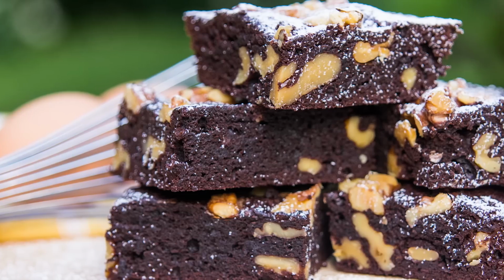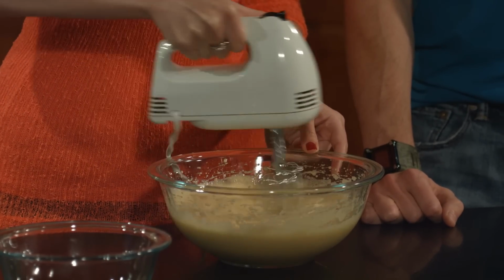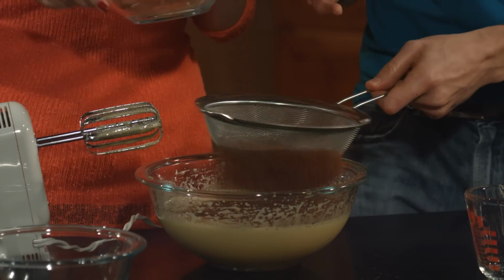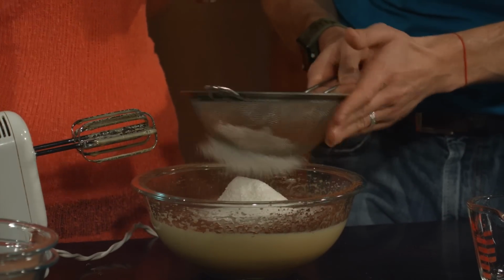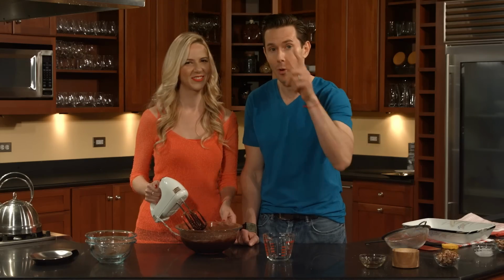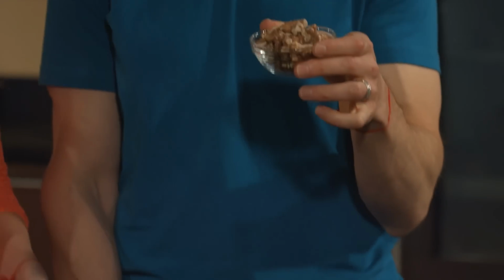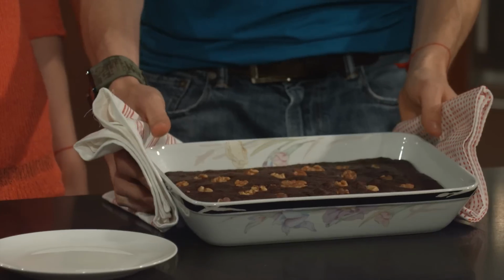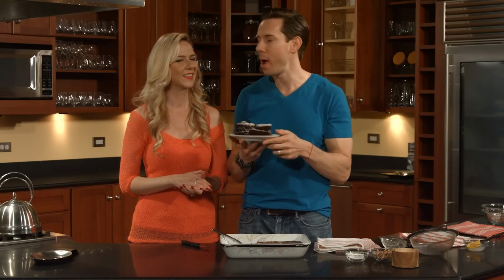Gluen Free Dairy Free Chocolate Brownies - Gluten Free Brownies - Dairy Free Brownies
This is my wife's famous brownie recipe & it's one of my favs!

I'm the home cook who's out to prove you don't have to be a chef to cook like one. I take those "cheffy" techniques that can be time consuming and intimidating, and make them approachable for fellow home cooks. Cooking like a rock star isn't reserved for chefs anymore, and I'm here to show you how. I look forward to sharing my recipes & cooking style with you on my channel!